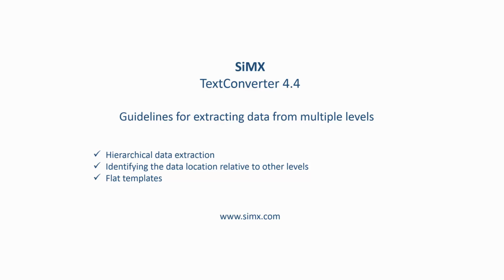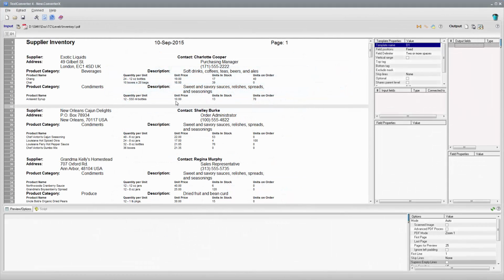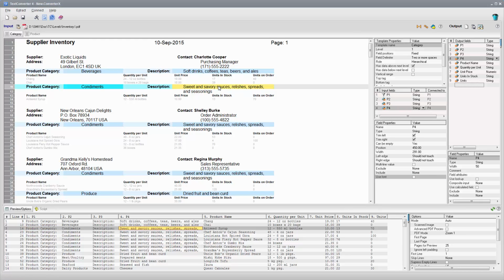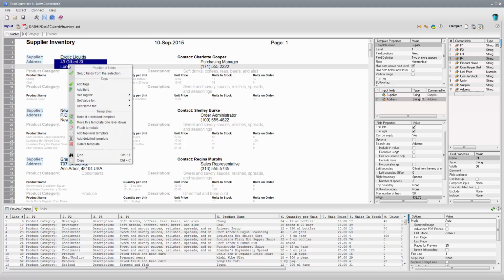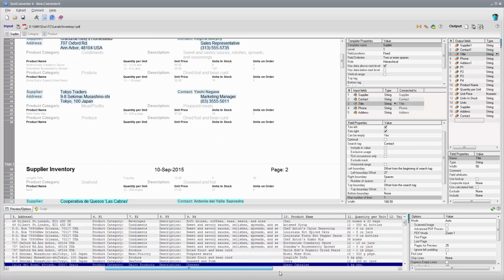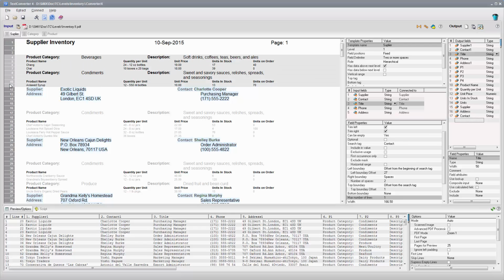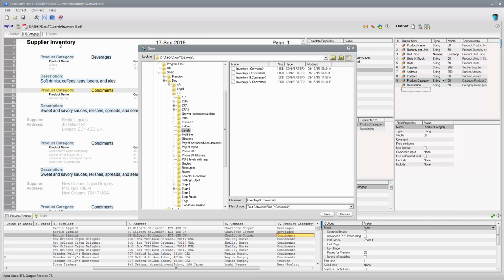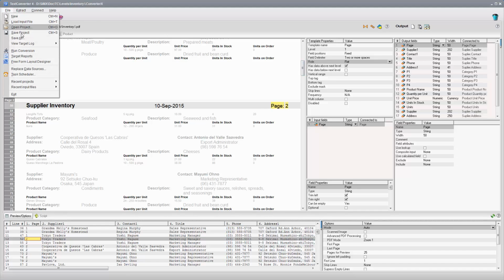Guidelines for extracting information from multiple levels of data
The subjects covered in this video tutorial include:
1. Hierarchical data extraction
2. Identifying the data location relative to other levels
3. Flat templates